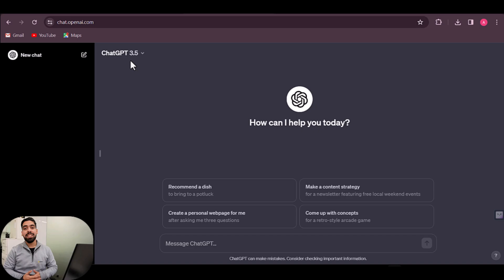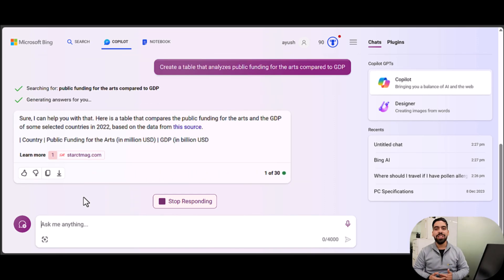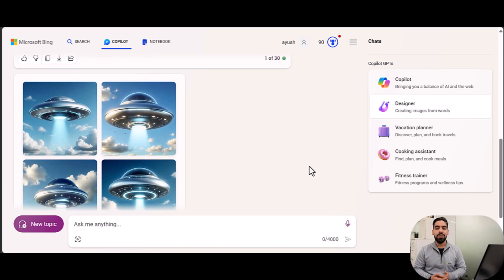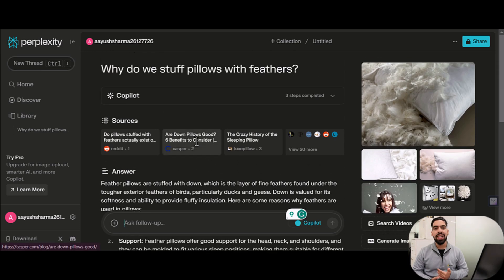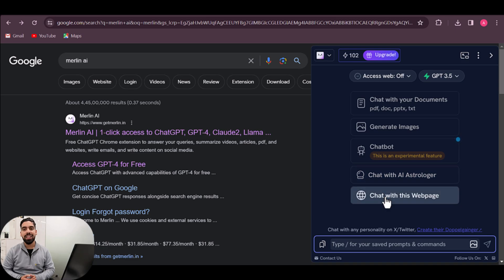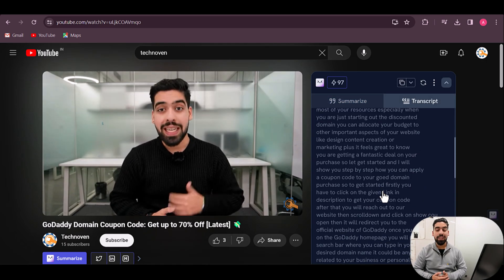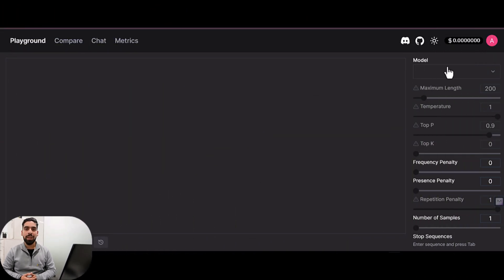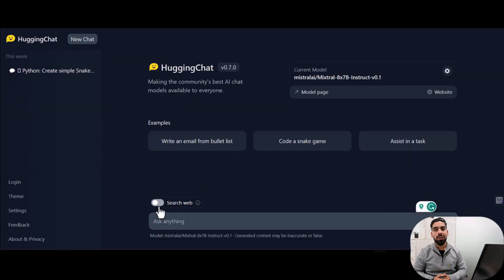How To Use GPT-4 For Free 🤖 (GPT Plus) In 2024? 🌐 | 5 Working Methods ✅ | Tried & Tested 🔍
🔗 Links and Resources:
Technoven.com

In this video 🎥, I dive into the exciting world of GPT-4, OpenAI's latest and most advanced AI model 🤖, and guide you through five amazing platforms where you can access GPT-4 features absolutely free! Whether you're an AI enthusiast, a curious learner, or just looking to save on subscription costs 💰, this video has got you covered.

Timestamps:
 Introduction 🎬
1. Microsoft Bing Chat 🌐
2. Perplexity.ai 💡
3. Merlin Chrome Extension 🌟
4. Nat. dev 🎮
5. Hugging Face 😊
Summary & Recommendations 📝
Closing Remarks 👋

What You'll Learn:

1. Microsoft Bing Chat: Discover how Microsoft's collaboration with OpenAI has led to the integration of GPT-4 in Bing Chat, offering up to 300 chats per day with the bonus of DALL-E 3 access.
2. Perplexity.ai: Learn about this promising AI tool that allows you to use GPT-4's capabilities in "Copilot" mode, with limitations but great for a turbo-charged search experience.
3. Merlin: Explore this handy Chrome browser extension that provides free GPT-4 access with a daily query limit and unique features like web access and YouTube video summarization.
4. Nat. dev: An Open Playground for AI enthusiasts offering a variety of over 20 Large Language Models including GPT-4, perfect for those who love to experiment.
5. Hugging Face: Understand the capabilities and limitations of accessing GPT-4 on this open-source machine learning platform.

Key Takeaways:
- Insights into each platform's unique features and limitations 🧐.
- How to make the most out of free AI tools 🛠️.
- Comparison with ChatGPT Plus subscription 💼.
- My personal experiences and recommendations 🗣️.

Engagement:
- Have you tried any of these platforms? Share your experiences in the comments! 💬